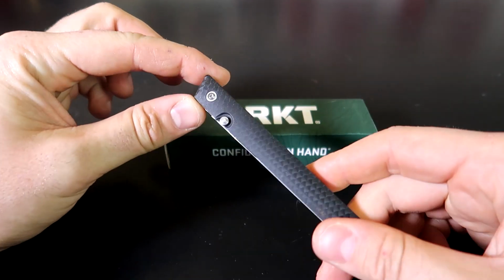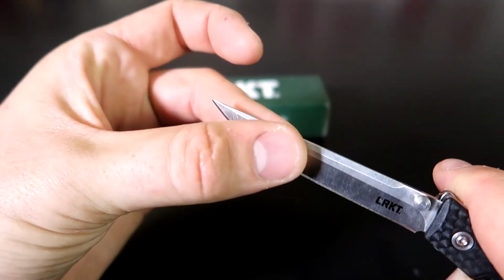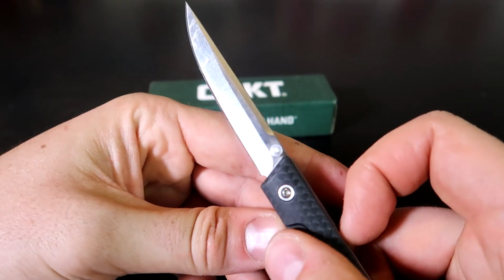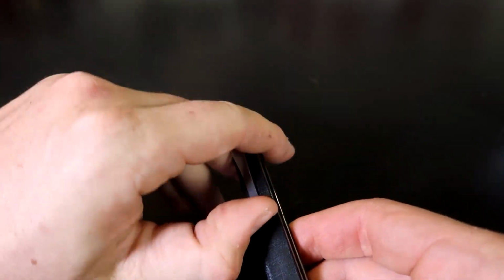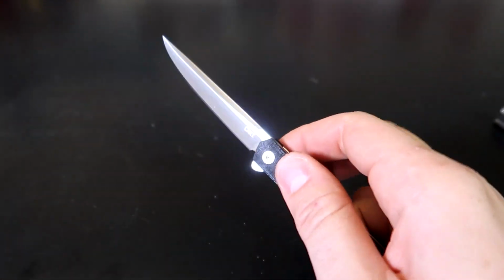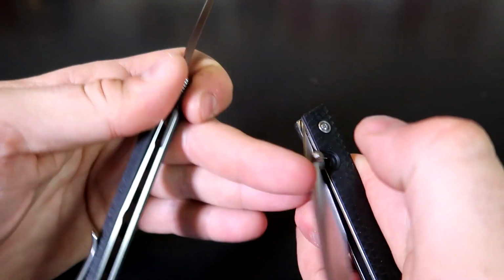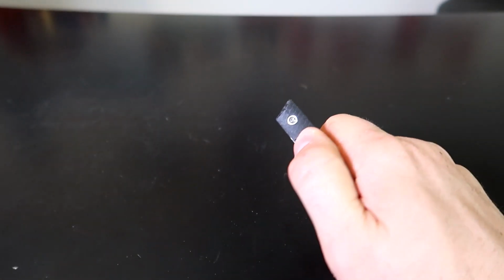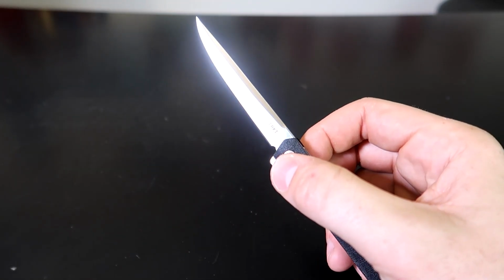My Favorite EDC Junk Knife (Under $50)